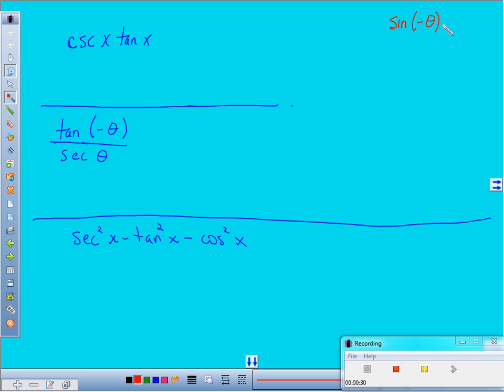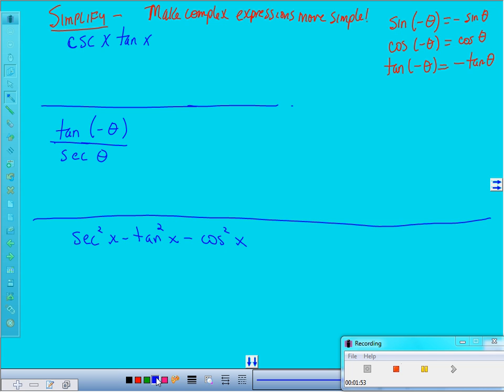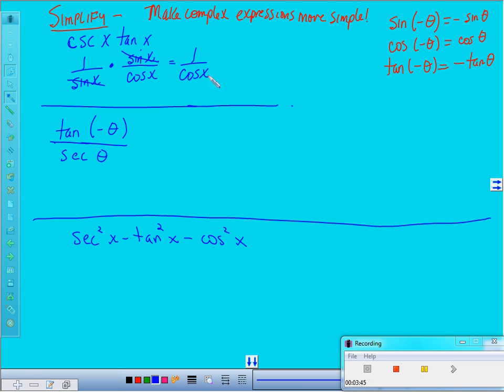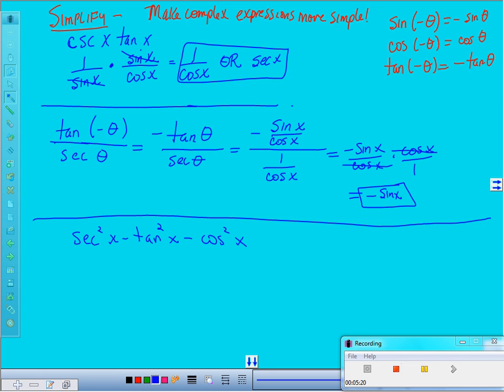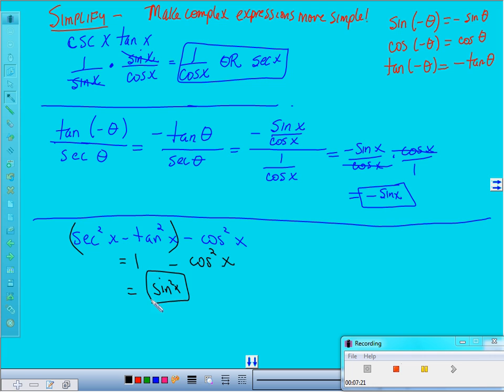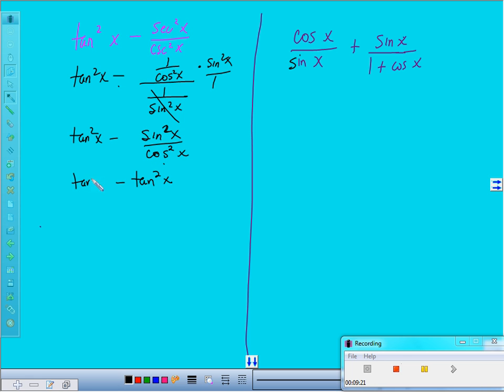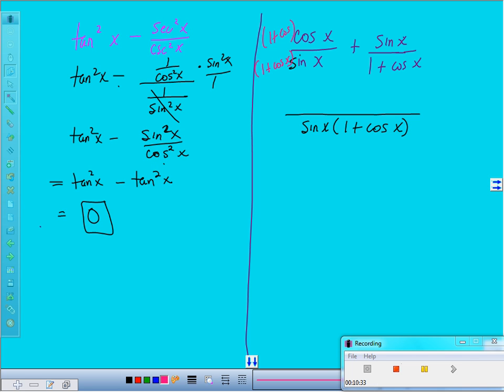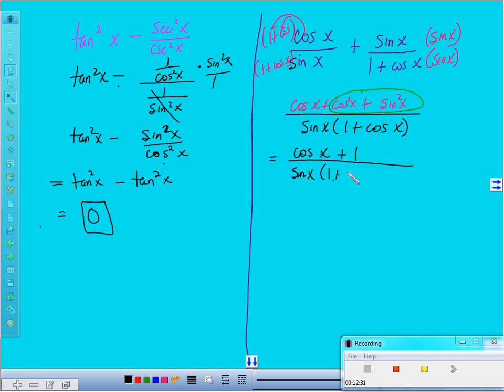Fundamental Trig Identities Part 2